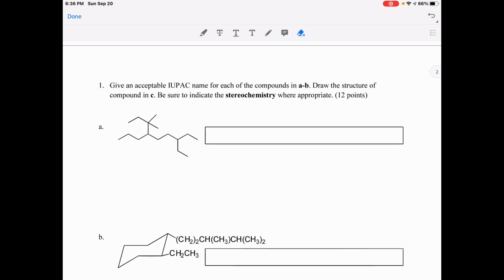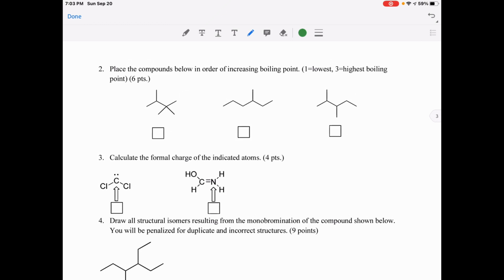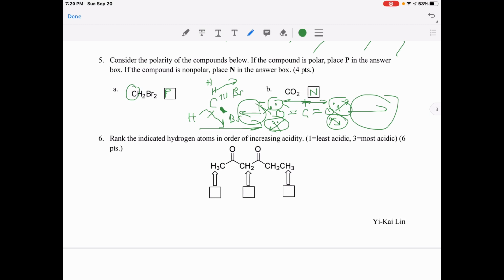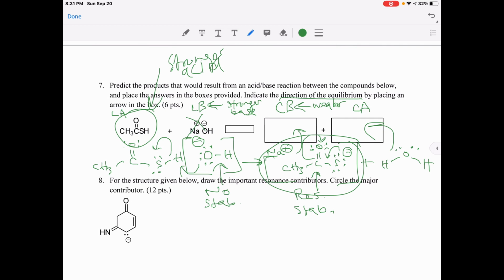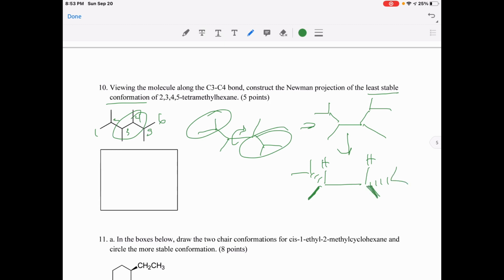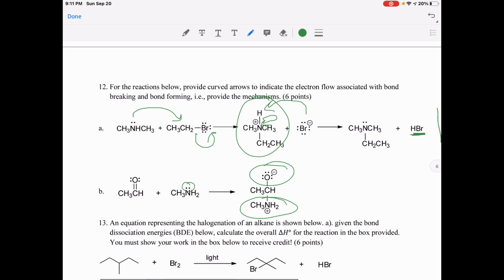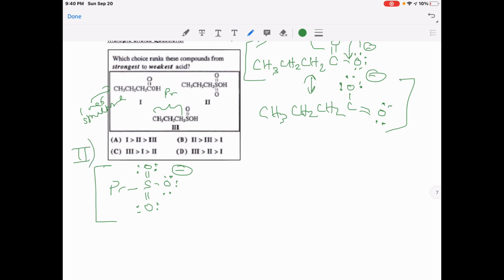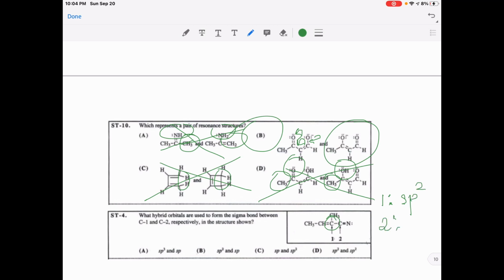ACS Organic Chemistry I Exam 1 Review Session | September 21, 2020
CORRECTION for 00:11:00 -

When considering the systematic name for the compound, you list the substituents in alphabetical order. You do not take the di- prefix (or any prefix indicating indicating the number of substituents) into consideration for ANY substituent, complex or otherwise. You must also mention the stereochemistry of the molecule, which is trans, since the substituents are on the opposite faces of the ring. The final name of the compound is (trans)-1-ethyl-2-(3,4-dimethylpentyl)cyclohexane.

CORRECTION for 1:17:00 -

When the ring flip is done, the left and right ends or “flaps” of the cyclohexane ring should actually change their orientations. Although all the axial positions are changed to equatorial positions and all the equatorial positions are changed to axial positions during the ring flip, the left flap or end of the chair should not be facing up still. In fact, it should be facing downwards after the flip. In addition, the right flap or end of the chair must go from facing downwards to upwards. This will give you the right conformation. However, this minor error will not change the evaluation of which conformation is more stable, since that is dependent on which of the alkyl substituents are axial or equatorial.

CORRECTION for 1:43:00 -

For compound 3, you do not need to move around the lone pair on the sulfur atom when drawing resonance structures. If you just transfer the electron pair in the S=O bond to the oxygen atom of that same bond (after drawing the 2nd resonance configuration for compound 3), you will get a third resonance structure that looks the same as the one shown in the video, but it will also have a lone pair on the sulfur atom. By doing this, the negative charge that originally on the sulfur atom will be moved to the oxygen atom, and the sulfur atom will return to a formal charge of zero.